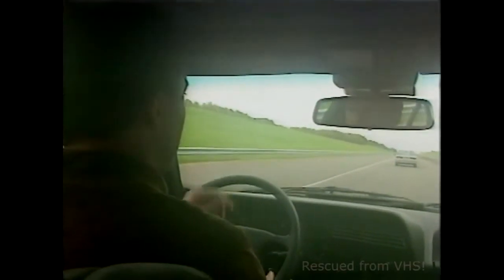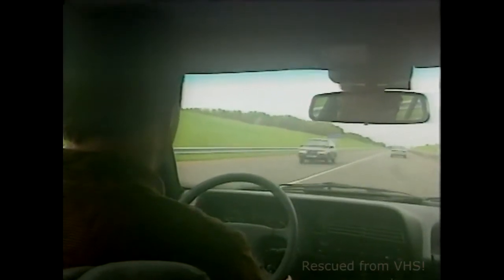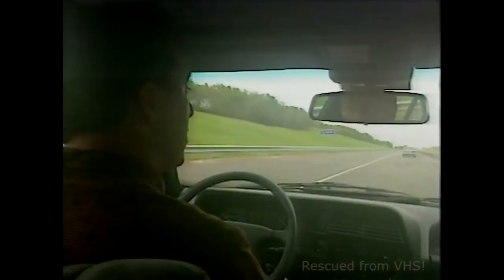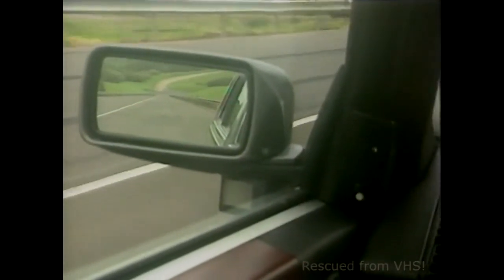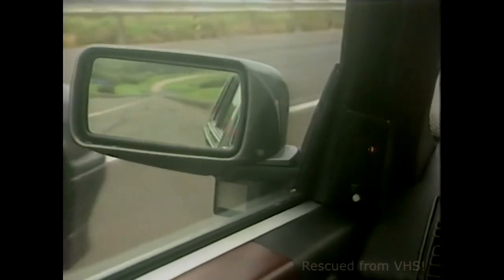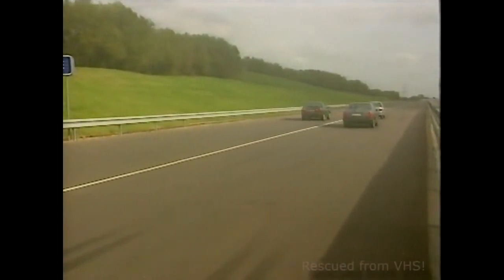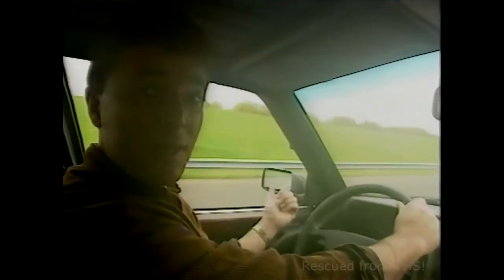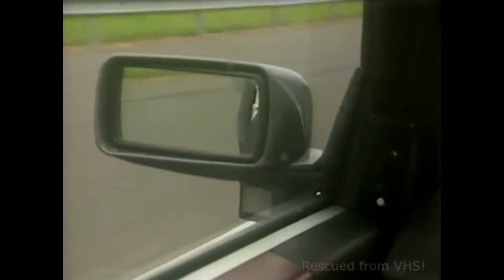Tomorrows World 1991 - Microwave powered collision prevention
VHS x103 = Extract from 1991 Tomorrow's World episode looking at Microwave technology to detect the close proximity of other vehicles with the aim of reducing the number of collision incidents.